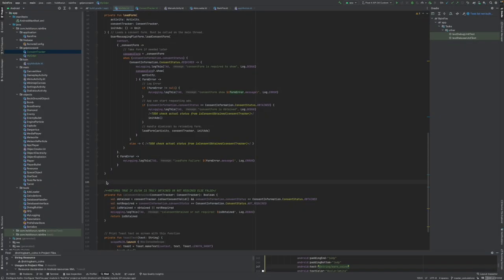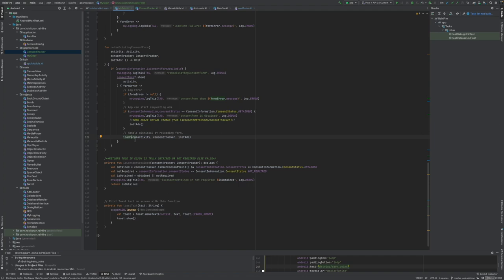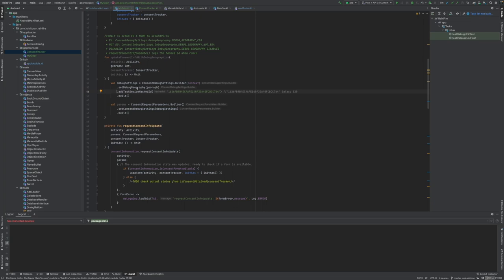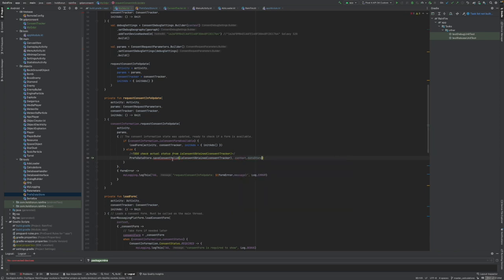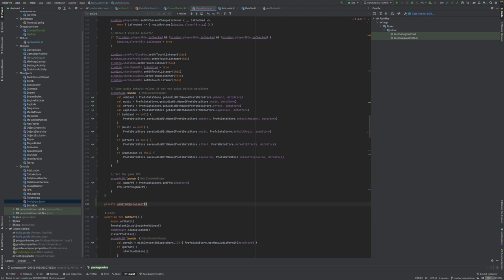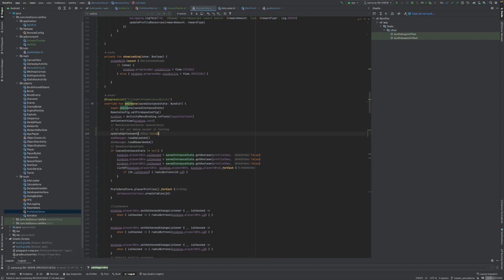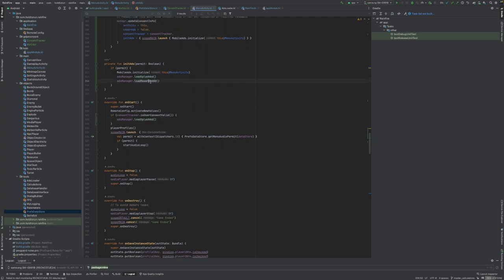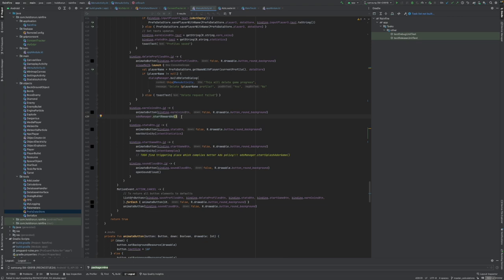How to code GDPR Consent with Kotlin part 4